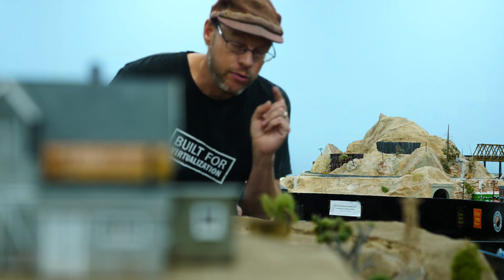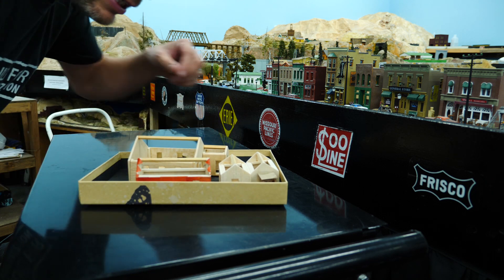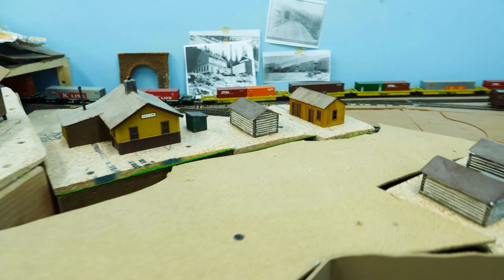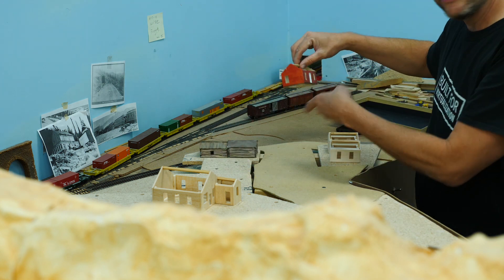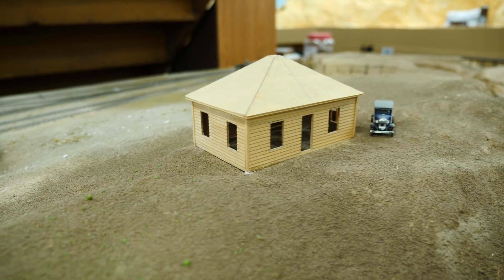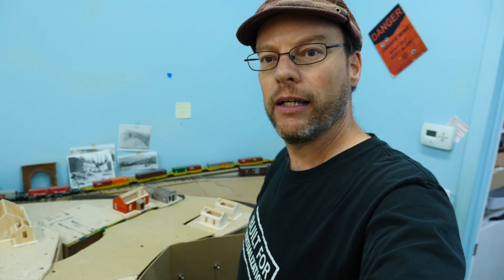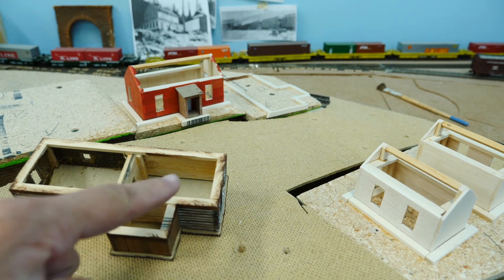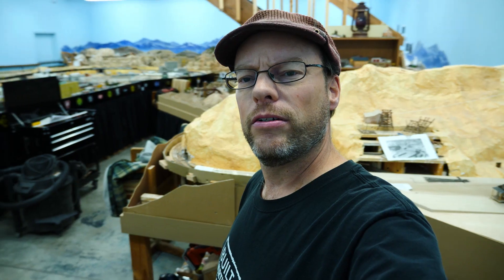Place Removable Model Buildings in the right spot every time. Palisades update and a Custom Bridge.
Well howdy do. Been looking for a new town for a new start. Have you heard of Romley?  I can’t seem to find it. I know where it is supposed to be. According to the map anyway. But I can't find anything there. 🗺

In this video, I will show you how to make a nice firm spot to place removable model buildings.
Well because the town folk of Romley have no town yet. And I feel a little bad about that. So I got to working on the town some.

I repurposed and combined two log cabins for Romley.
And  you will see the snow fence that may get used at Kenosha Pass.
I also talk a little bit about Boreas Pass. And why it is not part of our Colorado Southern Layout. I really tried for years to make it work as it was.

Going to give you an update on the Palisades as well. Was able to get more done using rock molds and Hydrocal. Been using some home made Latex rock molds as well as some Woodland Scenics Rock Molds. The split face rock is even better now.

My Dad did some ballasting over on the Standard gauge layout. So he shows you a little bit of that process.

I go over some of how I am scratch building an easy to build bridge in the Palisades area. This part is not Historically Correct, there was no bridge. But I will tell you what.. It is going to look real cool. And that is why I did it.

Be sure to catch the last little bit of this video. I think it is kind of funny. My oldest daughter came up with the idea.

Speaking of Her and my Son. Thank you for your help and great cinematography with the forest shots. 🎥

Model Railroad update 87